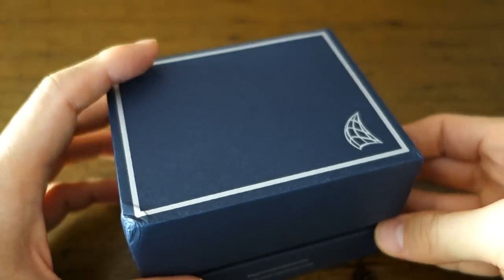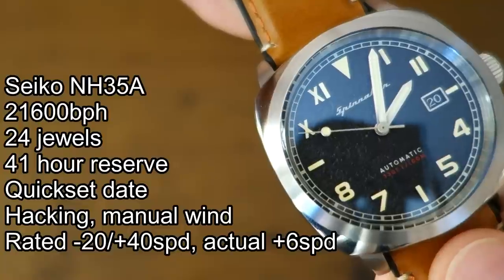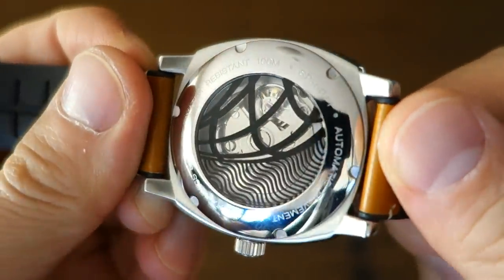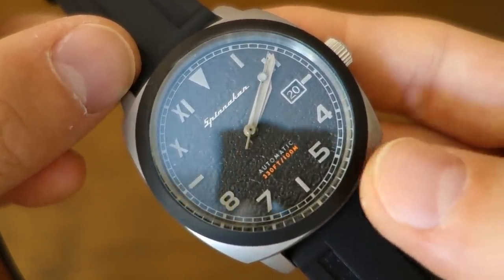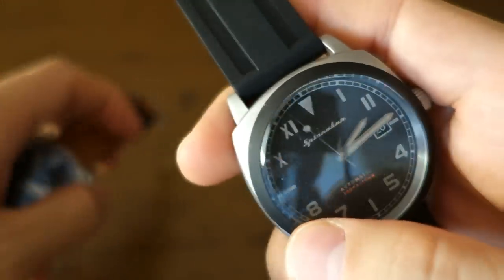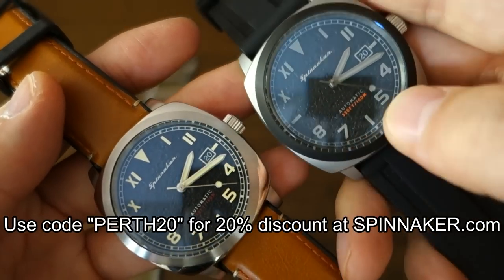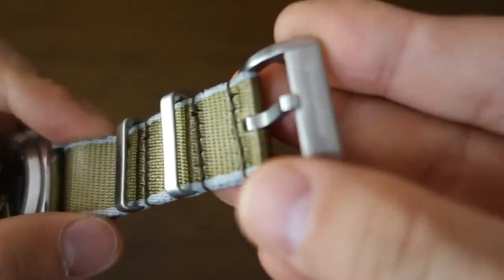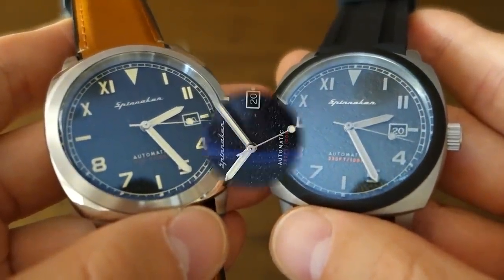Spinnaker Hull California & Limited Edition Tactical (SP-5071) Plus BONUS Straps! - Perth WAtch #242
Review & comparison of these cool new revisions of my favorite ever Spinnaker design, plus some pieces from the new Strap Program!

New SPINNAKER Hull California Ed SP-5071-01 & Limited Ed Tactical SP-5071-04 (feat. Seiko NH35A)